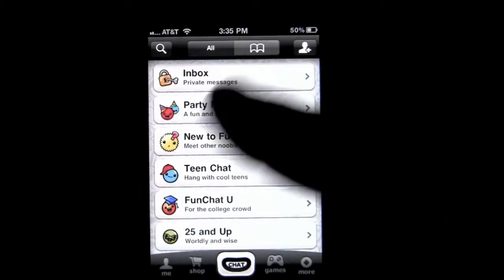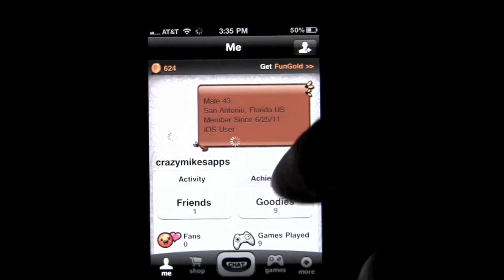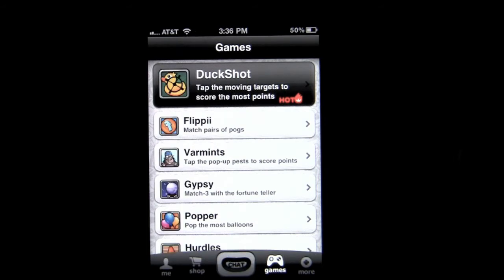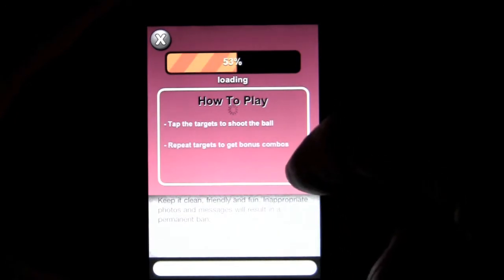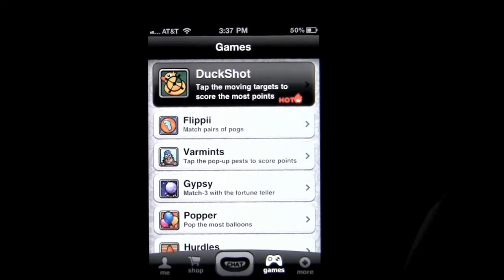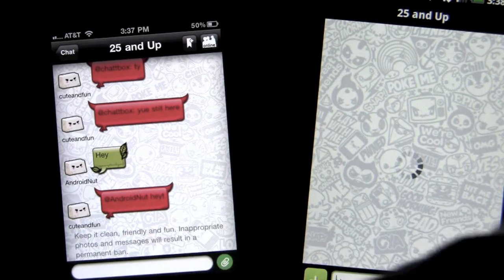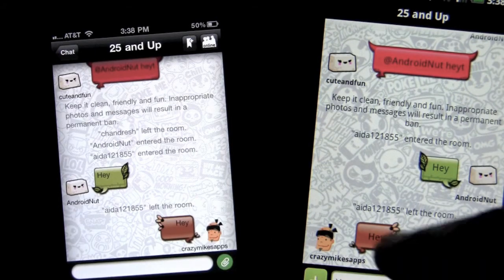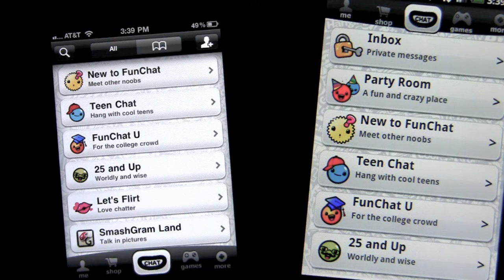FunChat iPhone App Review CrazyMikesapps.com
App Download Cost: FREE Category: Social Networking Developer: FunMobility Store: iTunes, iPhone App Review, by CrazyMike,